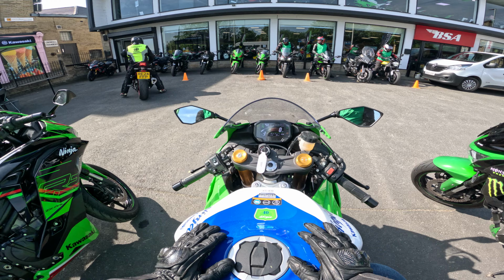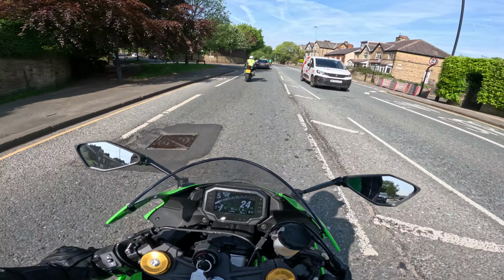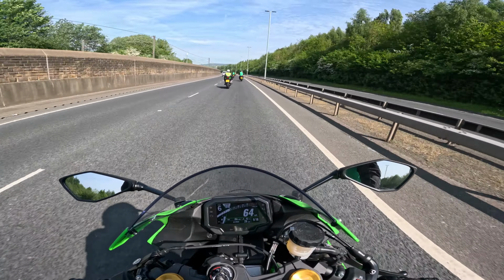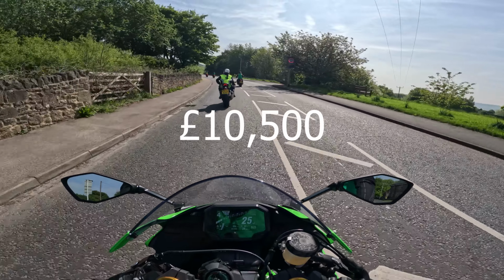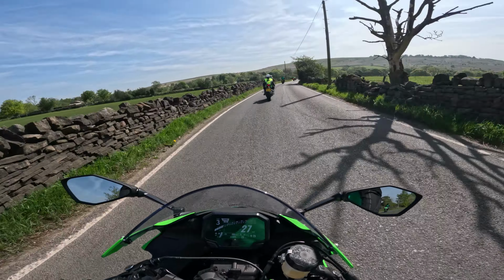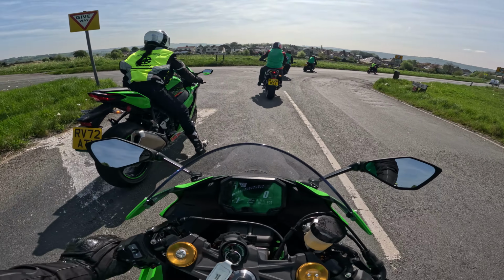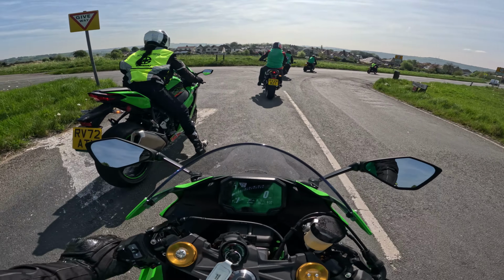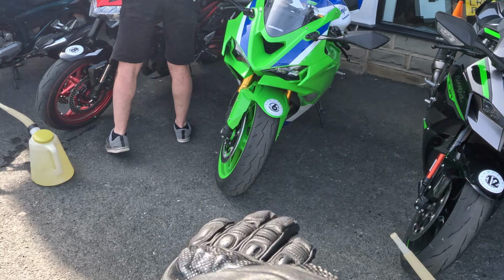2024 Kawasaki Ninja ZX-6R First Ride Review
We've had the opportunity of riding the 2024 Kawasaki Ninja ZX-6R in the stunning 40th Anniversary livery. What a stunning bike it is to look at but how does it ride?

Watch this vid to find out!

Cheers, Puds

- WATCH THE ADS on any video (Helps give creators a kick back for sexier content in the future).
- Drop a SUPER THANKS DONATION if you reaaally want to help out (All donations and money raised goes straight back into the channel).
- FOLLOW PUDMOTO on all platforms (Instagram/ Tiktok/ Youtube)